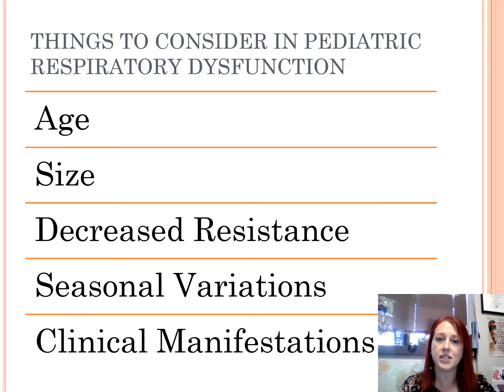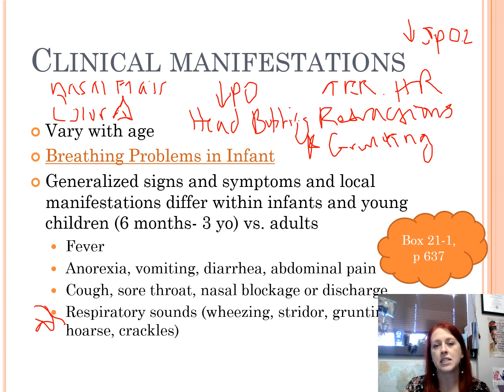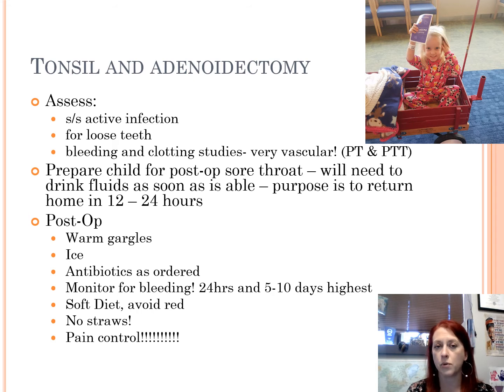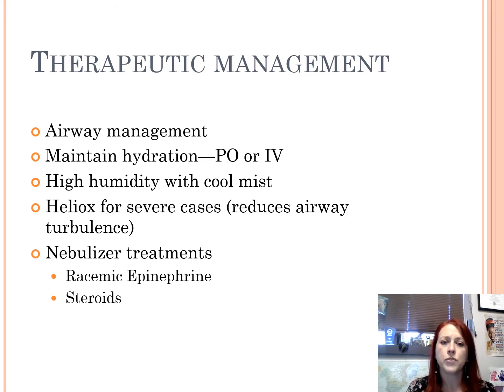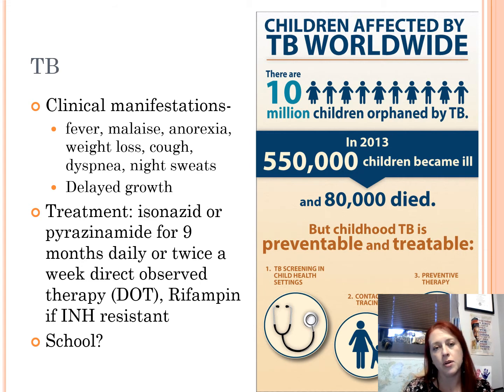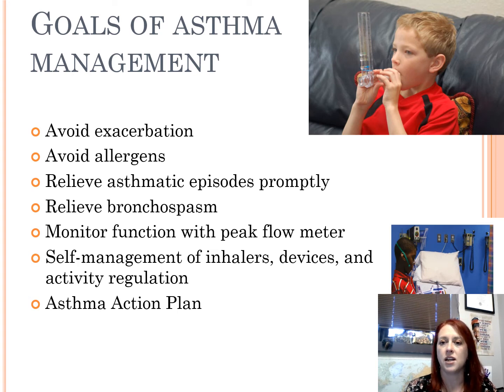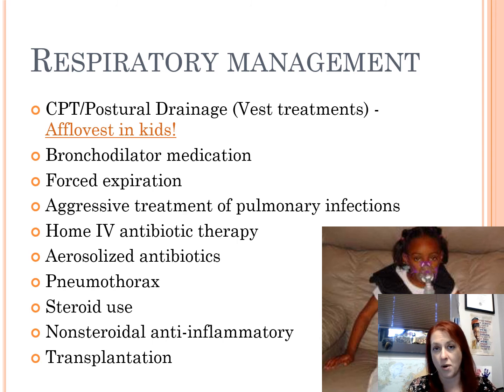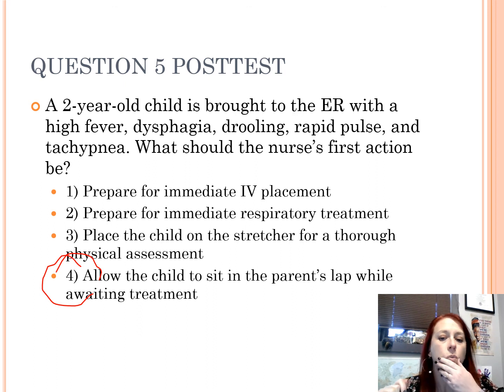NUR340 Ch 21 Respiratory Lecture